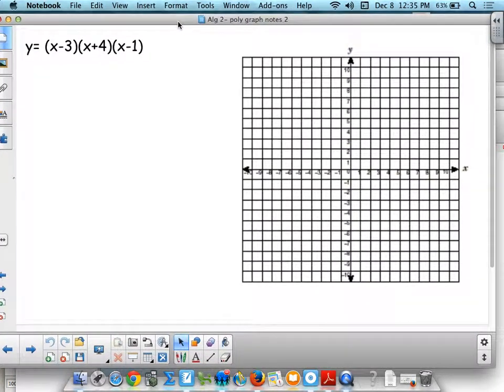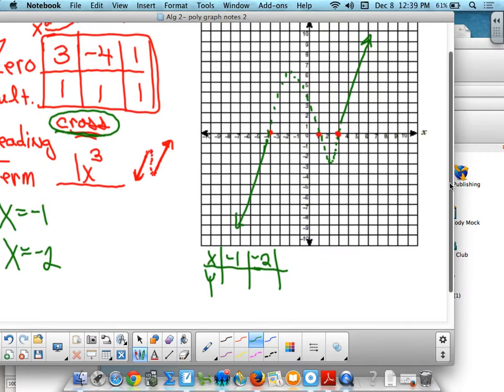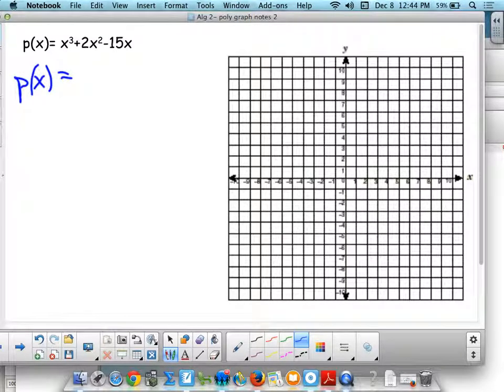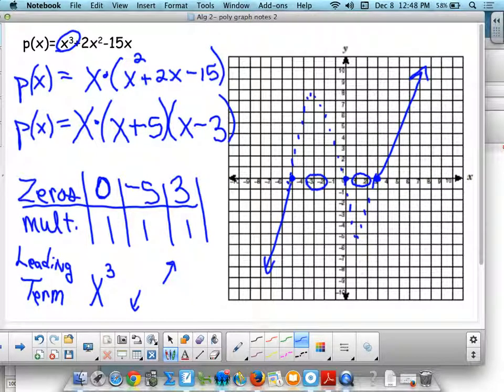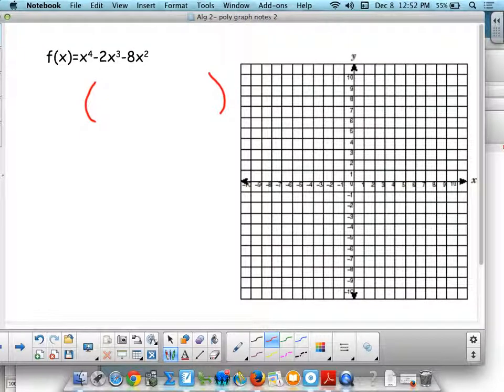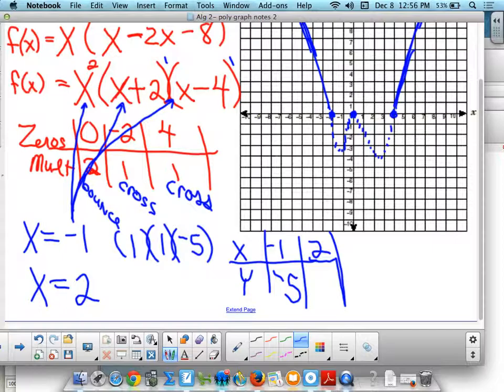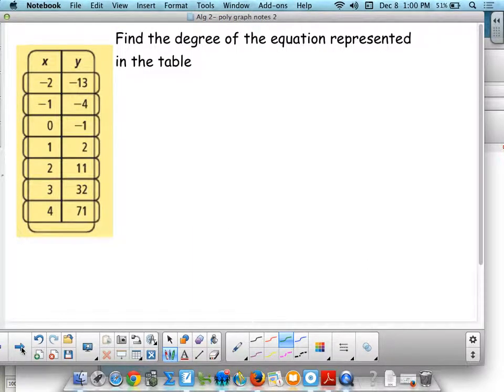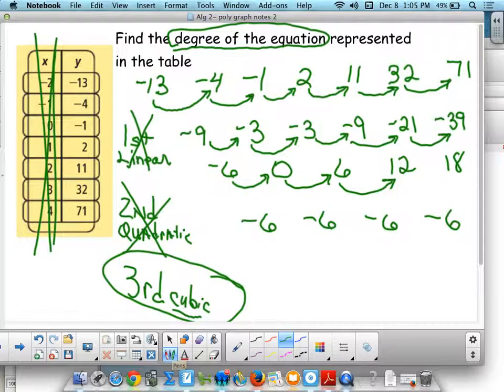Polynomial Graph Day3 Dec 8th